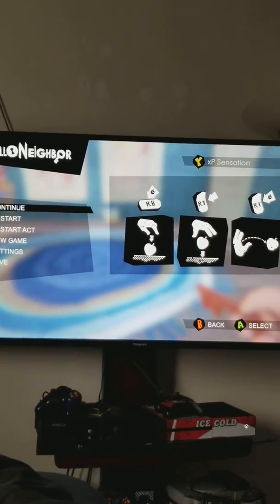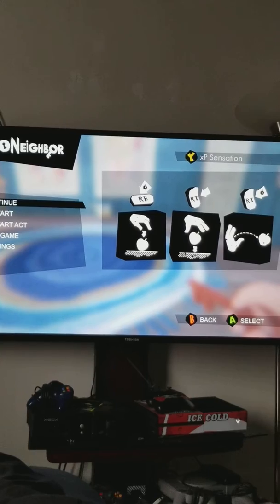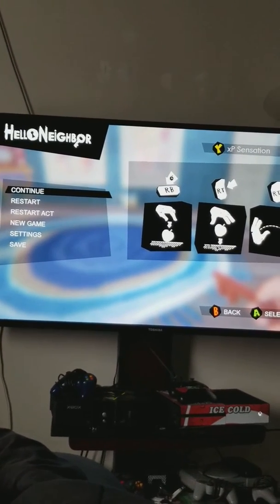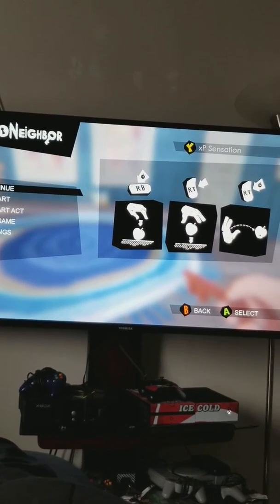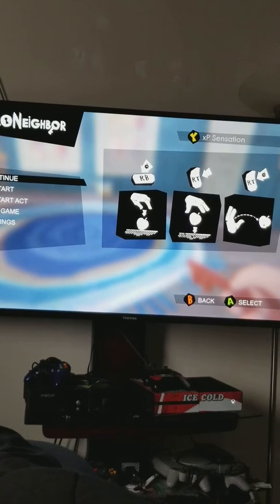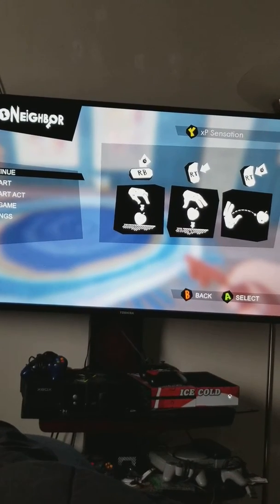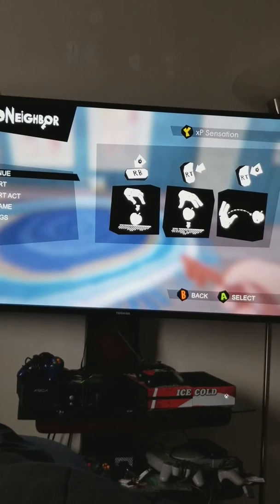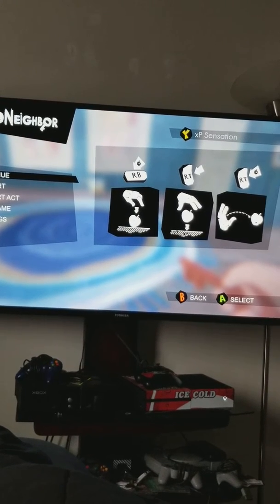Hello neighbor xbox one freeze fix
This is how you fix xbox one infinite freezer issue for hello neighbor. The people who made this game gave me this information. I tell you how to in video but here is the exact email from them to me.

We are working on a patch that would fix it!

Here is a workaround in a meantime:

Exit the game

Swap Xbox accounts

Start the game – Start a “New Game”

Once in game, Go into the Pause Menu

Press Y to Switch Accounts

Select the first account (the account the freezing was happening on)

In Pause Menu select “Restart Chapter”

This should restart you where you left off and fix the freeze on loading issue